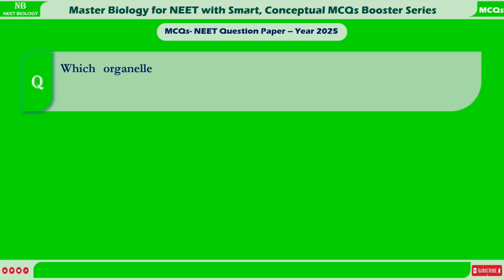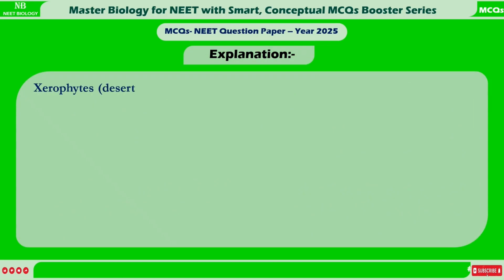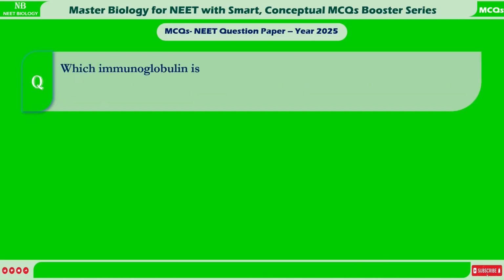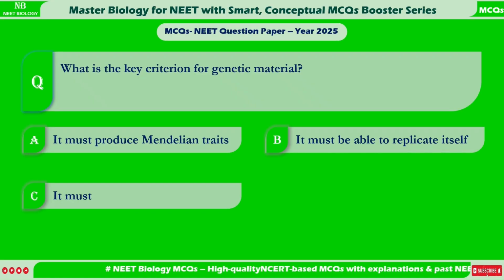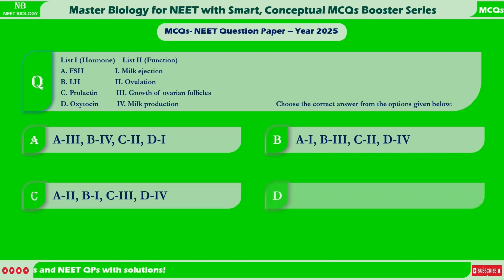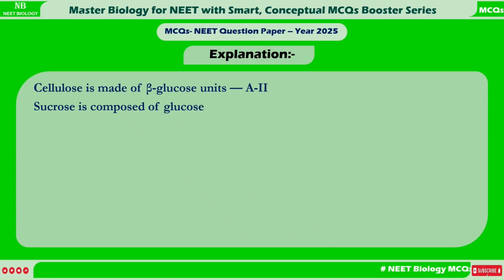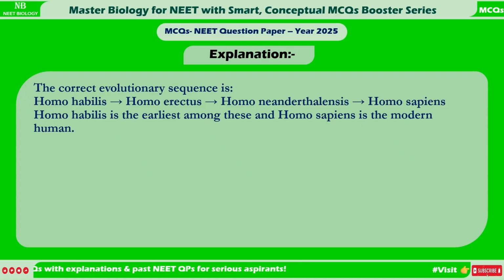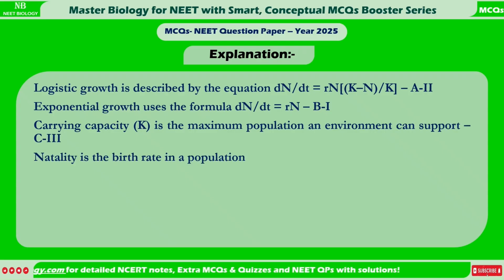NEET 2025 Biology MCQs Solved | 25+ Questions with Explanation | Part 3 | NCERT Based Review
NEET 2025 Question paper of Biology MCQs Solved and Explained – Part 3
This video covers 25+ NEET 2025 Biology questions, fully solved and explained according to NCERT Class 11 & 12. Each MCQ includes a detailed explanation of the correct answer and why other options are incorrect – perfect for NEET 2026 aspirants, CBSE students, and state board exam prep.
What You’ll Learn:
• Real NEET 2025 Biology questions
• NCERT-based explanations
• Smart elimination strategy
• Concept clarity and NEET-style thinking
Ideal for:
• Competitive Biology MCQ Practice
• Quick revision before tests
Syllabus Covered:
• NCERT Biology Class 11 & 12 Chapters
• Topics frequently repeated in NEET
• High-yield NEET Biology concepts